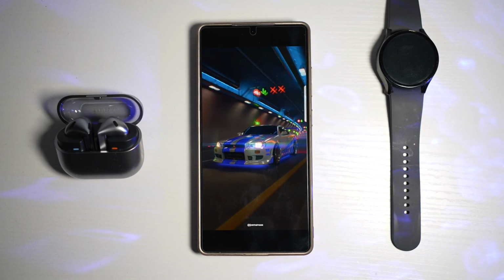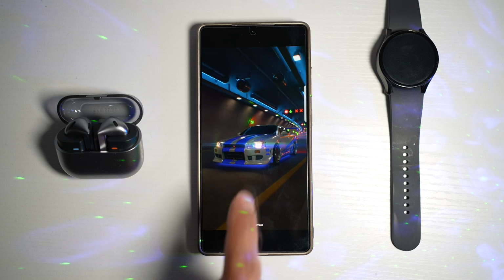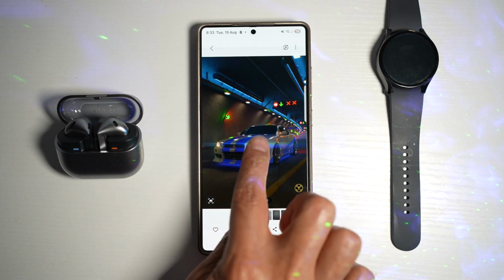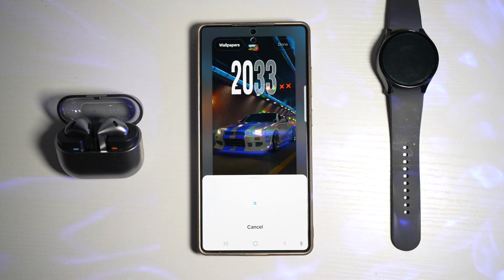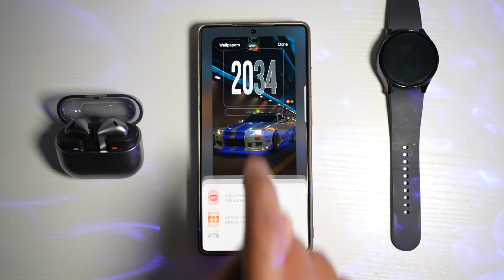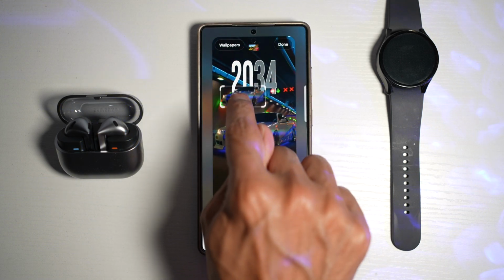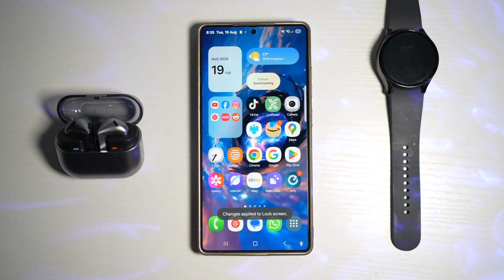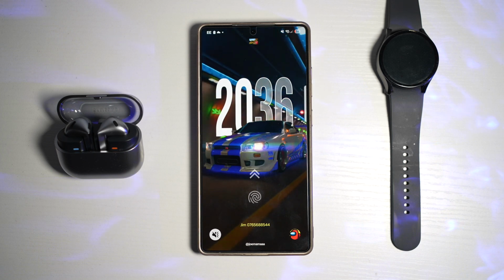How to Create Animated Depth Effect Wallpaper For Your Lockscreen on Samsung Galaxy Device 2025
00:00 Intro
00:10 Like or no Like
00:20 How to Create Animated Depth Effect Wallpaper For Your Lockscreen on Samsung Galaxy Device